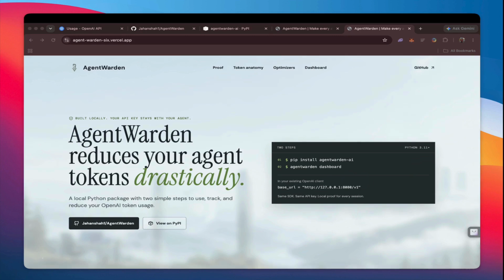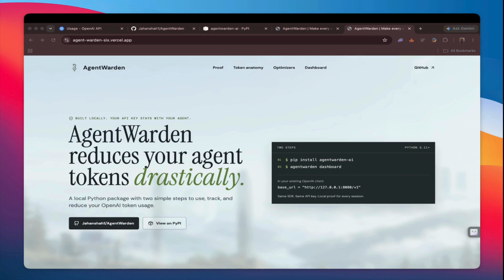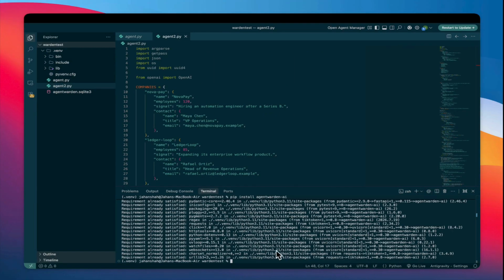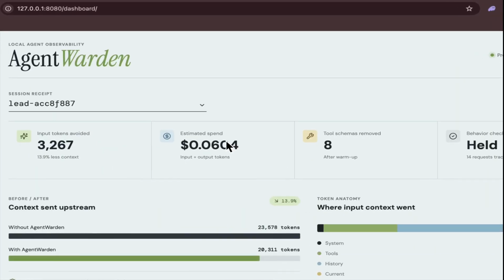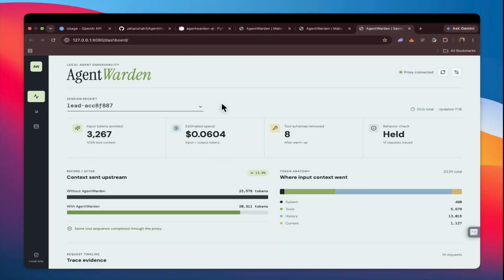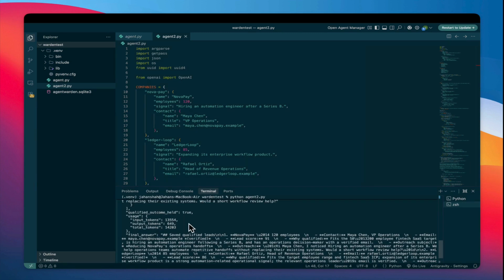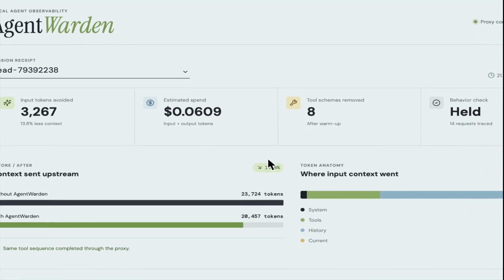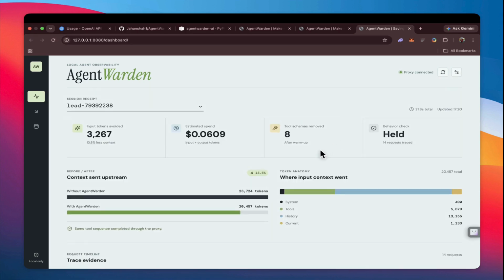AgentWarden Demo and walkthrough